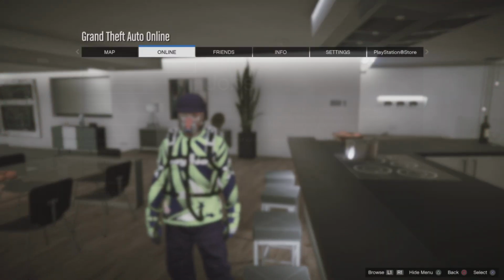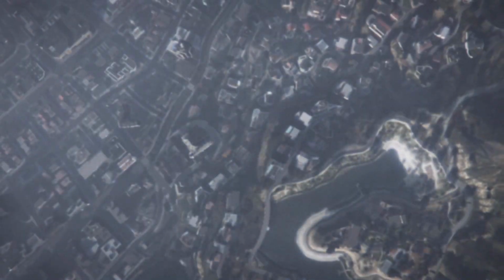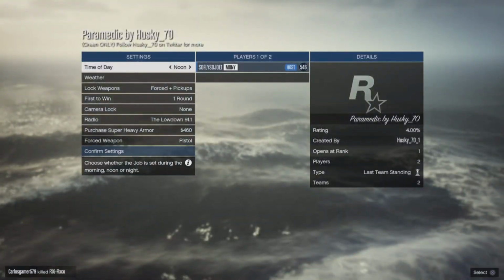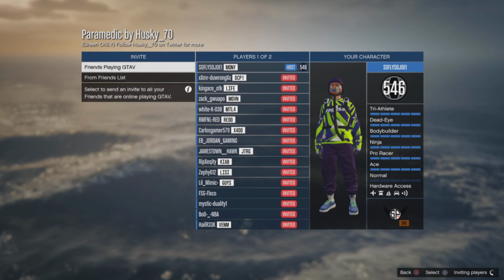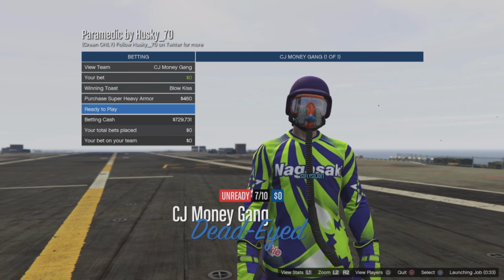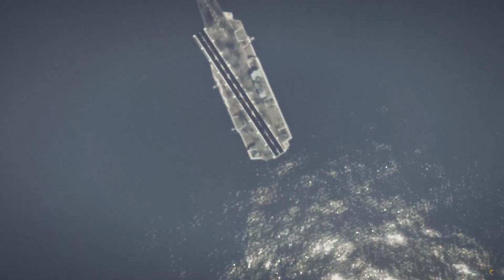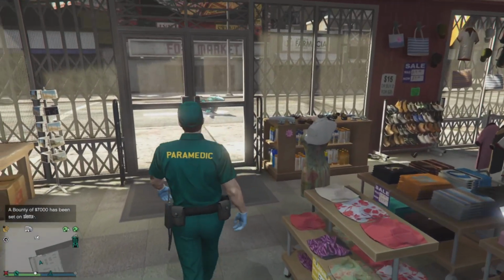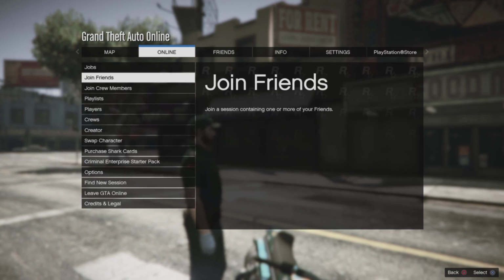GTA5 HOW TO OBTAIN THE Paramedic OUTFIT - GTAONLINE|PATCH 1.61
CHECK OUT THE MERCH!

*NEW* SOLO BuNkEr Car dUPLICATION MonEY gLITCh* - 1.61 Clean Plates -GTAONLINE

I have properly credited Magic Records on my video.

Track:   Sandëro & Carl Lazy & Dcoverz - Lost My Mind